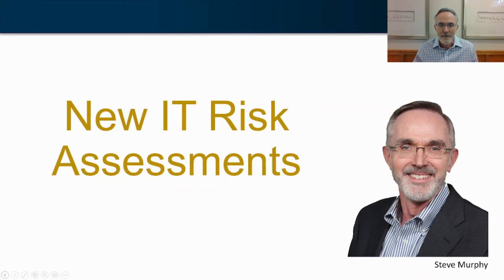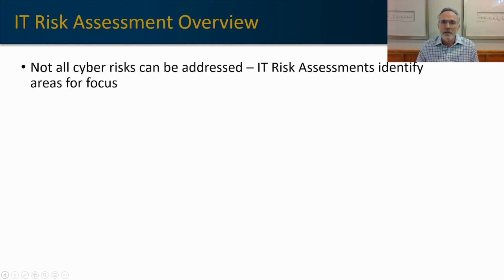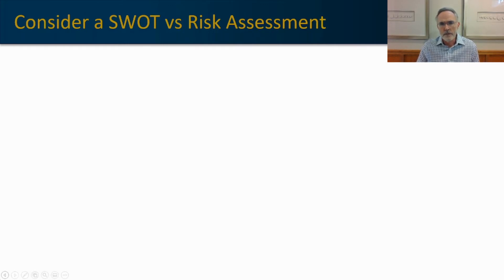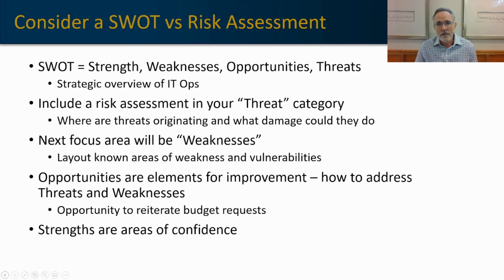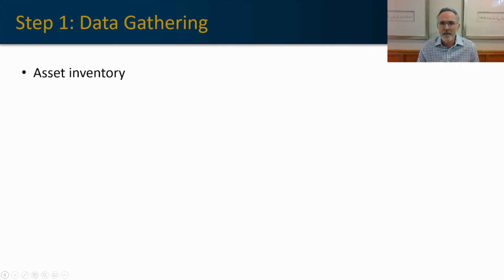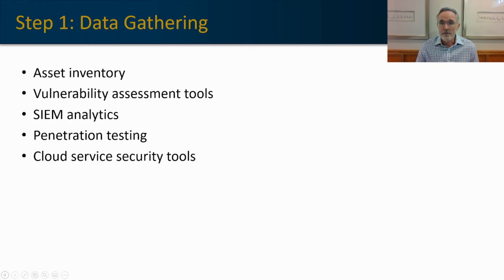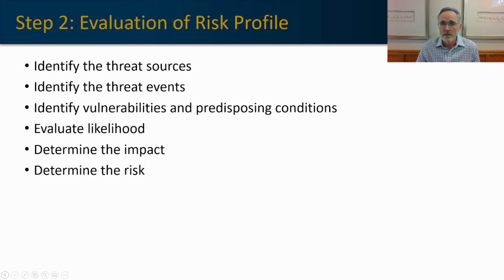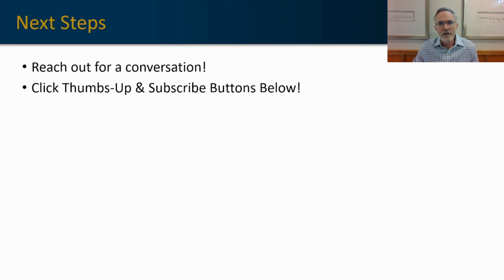New IT Risk Assessment Framework (How Information Technology Keeps the Organization Safe)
IT Risk Assessments have been around since IT, but the traditional model is dated and not well suited for today's dynamic IT environment. A new framework centered around SWOT can update Risk Assessments for today's challenges.

Best, Steve